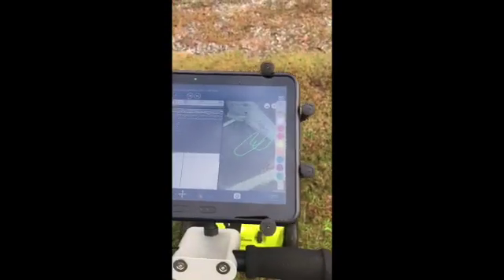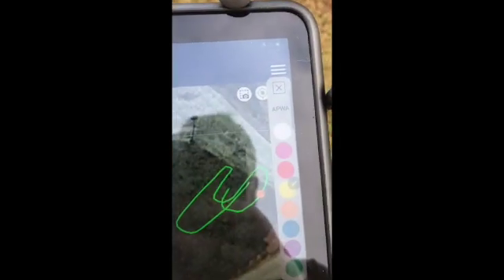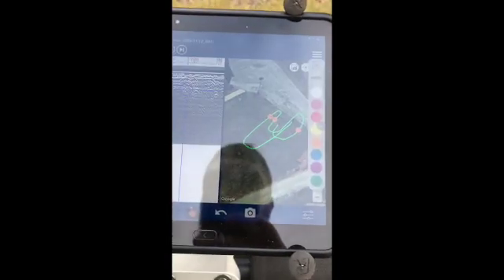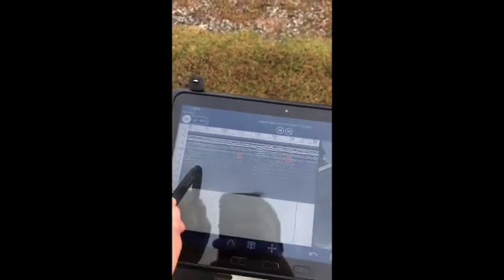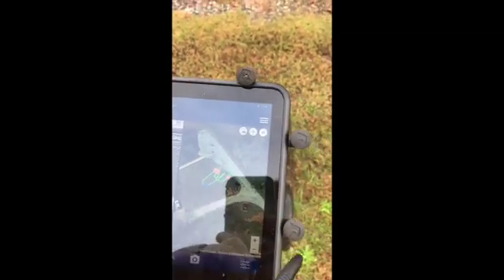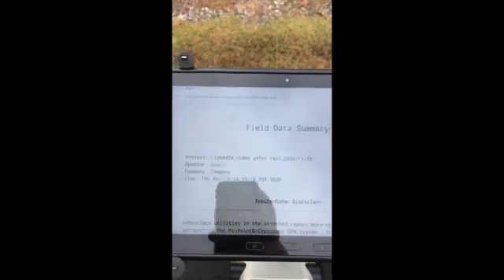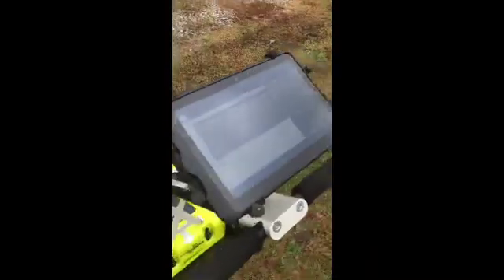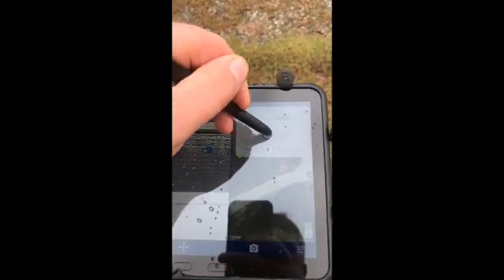PinPointR GPR from Impulse Radar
This video is about PinPointR GPR cart from Impulse Radar. This GPR cart has quickly become one of the most popular and fastest selling GPR's in the industry. The RTS, Real-time sampling and dual frequency antennas provide unmatched soil penetration, especially when compered to older single antenna and single frequency models using older sampling technologies. Combine its high performance with its superior mechanical cart. and component design, i.e., full weather cover, rugged foldable cart with locking handle and brake, off road utility tires, fast swap Li-Ion rechargeable battery and its wireless tablet design, the PinPointR offers the best value in the marketplace.